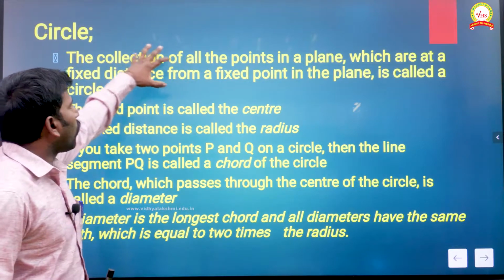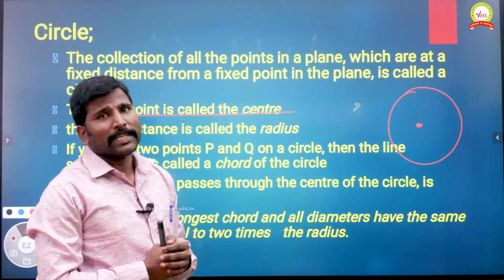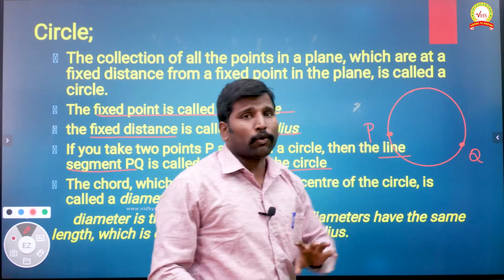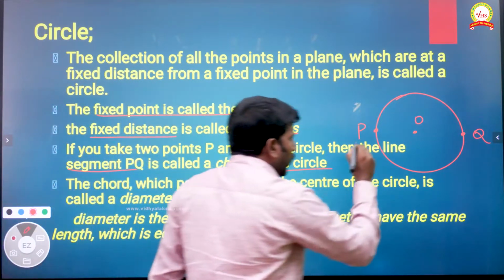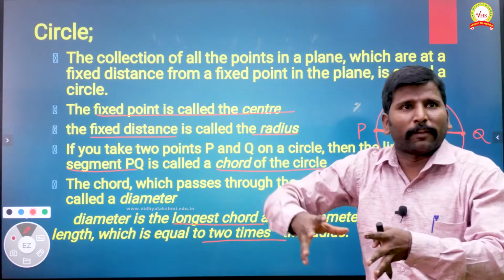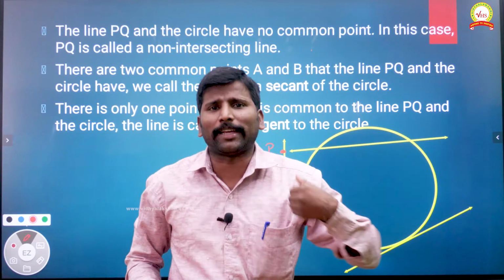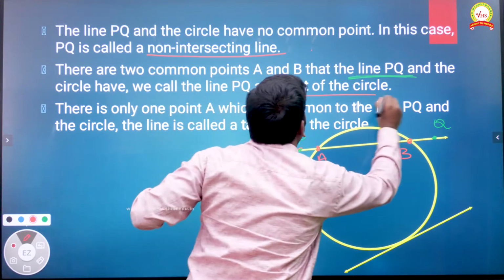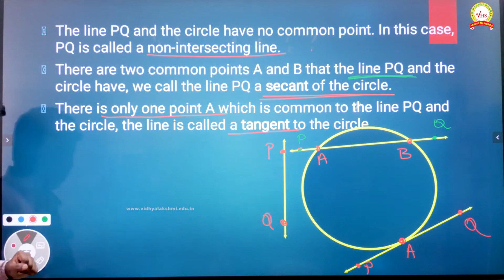Circles Introduction Class 9 & 10 CBSE | Introduction of Circles | what is Circles